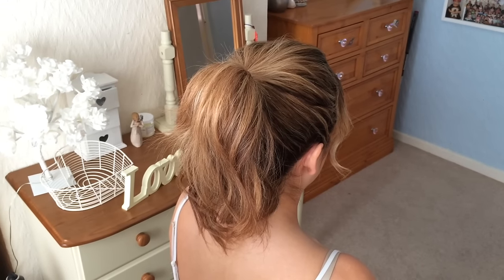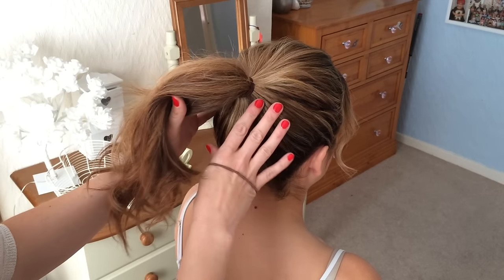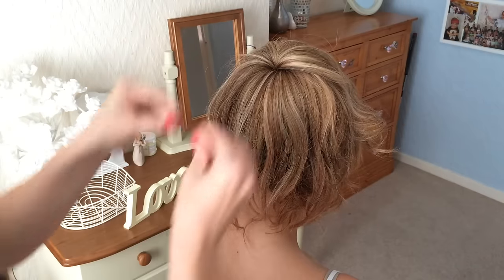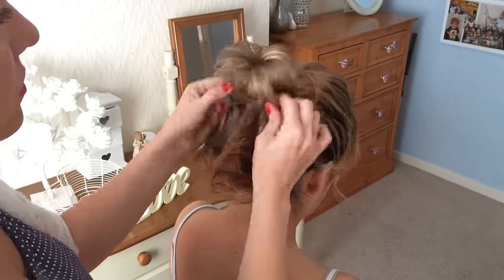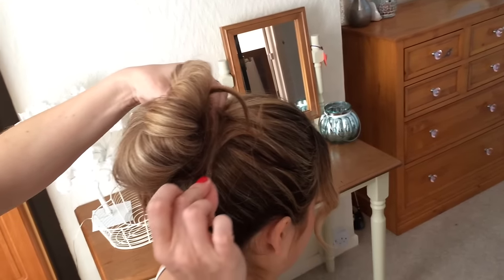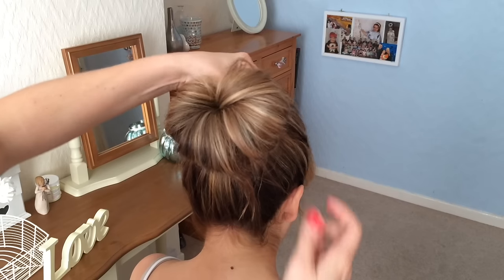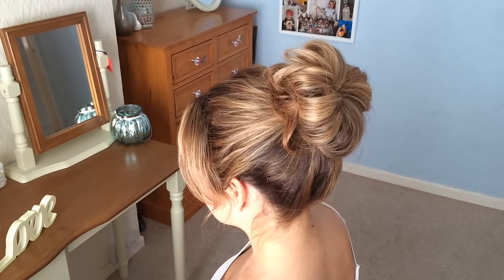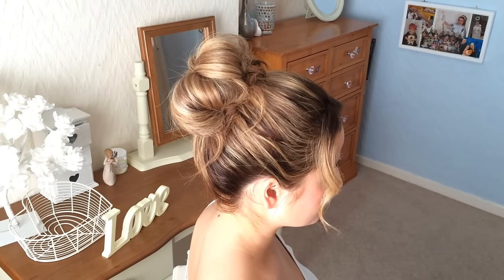Two Minute Bun by SweetHearts Hair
If you try out any of these styles then please tag us on Instagram using the hashtag "SweetHeartsSchoolHair"